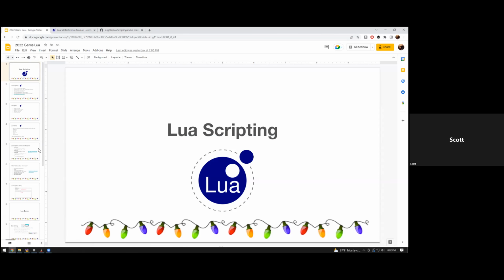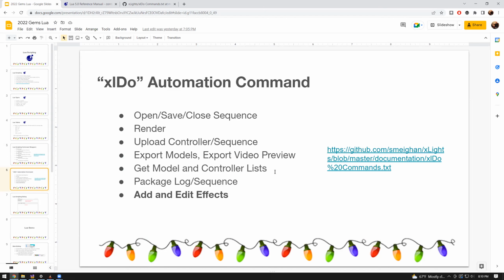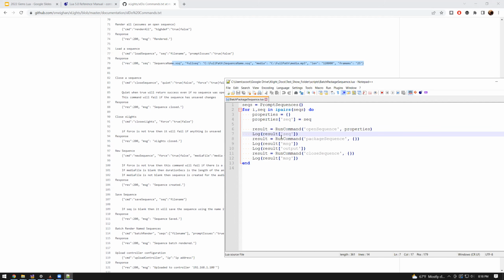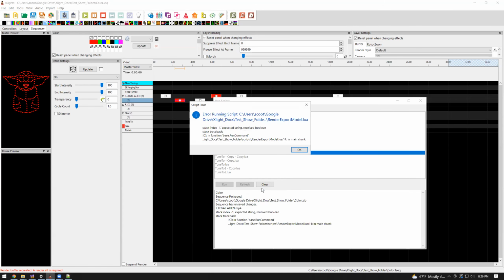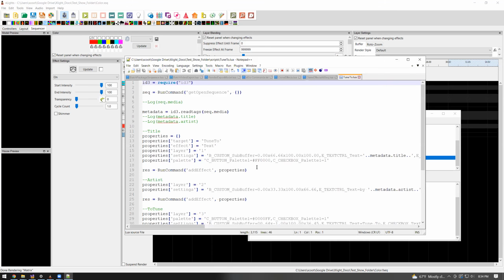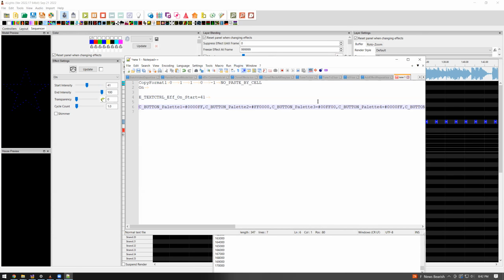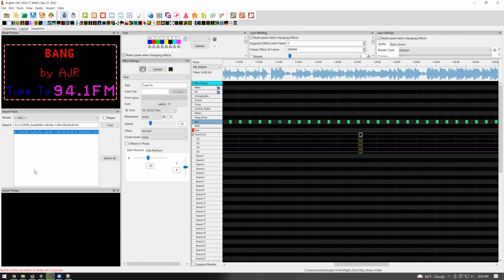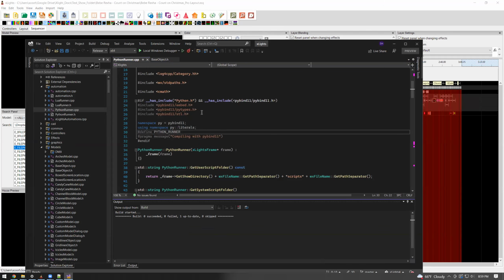xLights Gem: xLights Automation with Lua + Bonus Info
Scott Hanson, xLights developer, walks thru the lua scripting component of xLights and covers a few additional features that he has added to xLights recently.